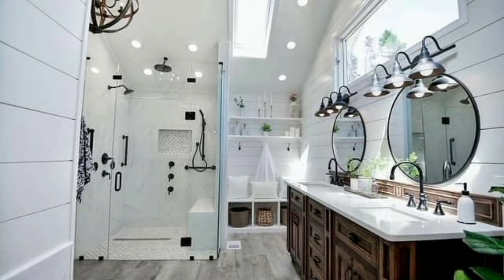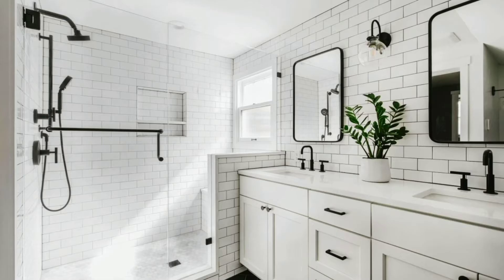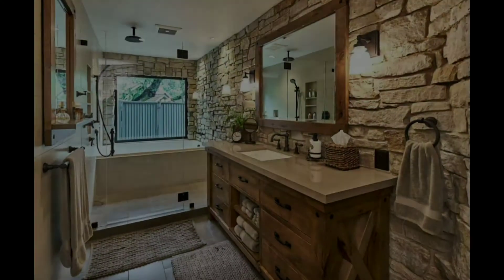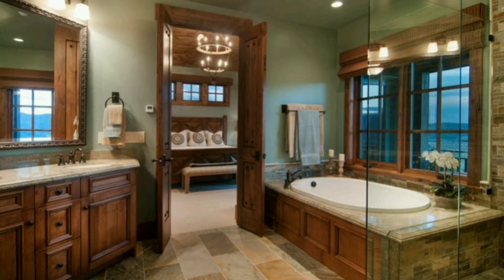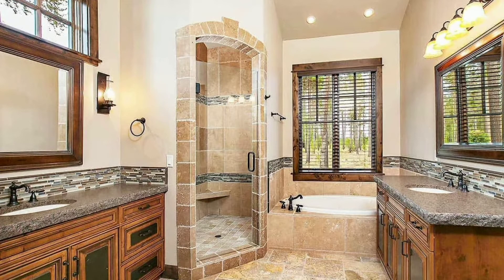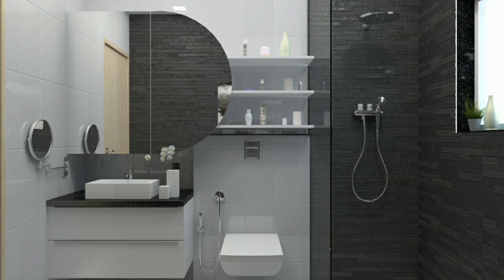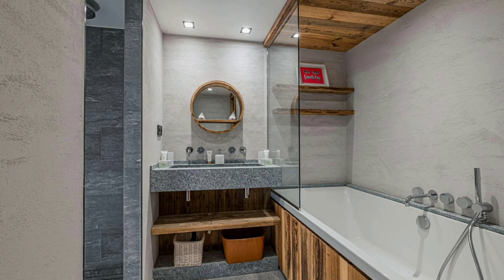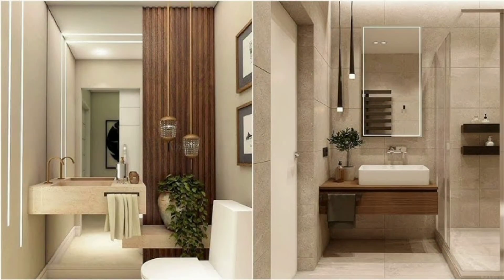Ultimate Farmhouse Bathroom Inspiration | Must-Know Décor Secrets for 2023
"Ready to elevate your home with the most enchanting farmhouse bathroom designs? Dive into this exclusive guide by 'Decor Puzzle 2.0' where we unveil the TOP bathroom designs perfect for your home and farmhouse in 2023. Discover how to decorate and transform your space seamlessly, ensuring every corner radiates luxury and comfort.

🎥 What's Inside?

Elegant yet rustic design inspirations
DIY tips for a quick bathroom makeover
Exclusive insights into 2023 bathroom trends
🚀 Why Watch?
You're not just redesigning; you're redefining luxury and comfort!

📣 Spread the love! If you find value in our content, PLEASE:
1️⃣ LIKE this video - it helps us tremendously!
2️⃣ SHARE with friends & family who might be redecorating.